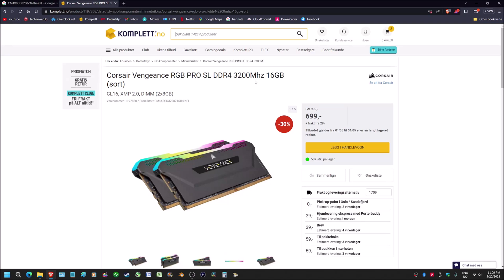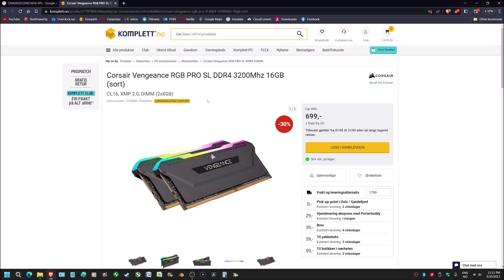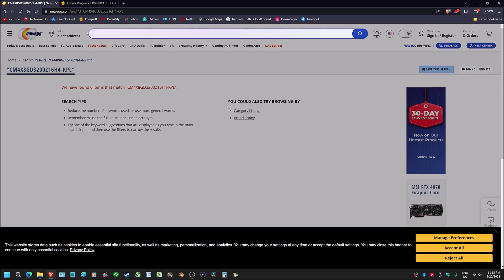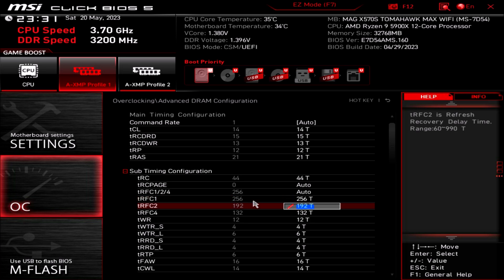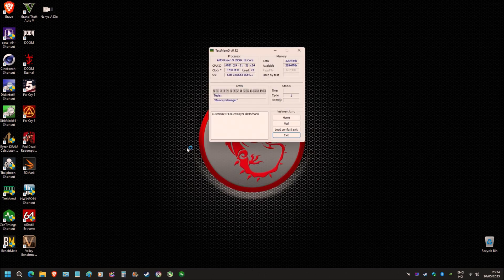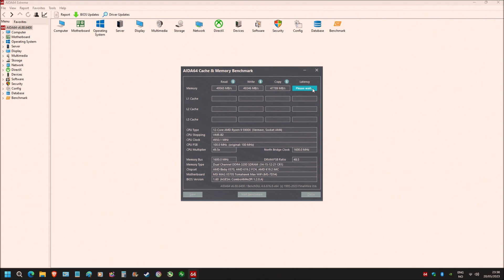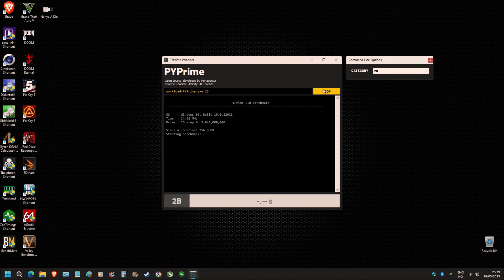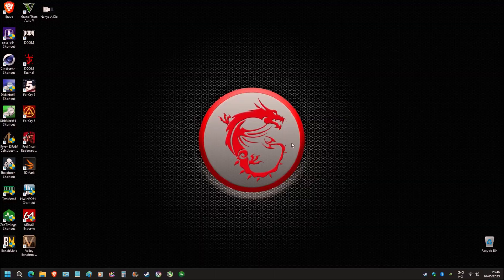NANYA A DIE...CM4X8GD3200Z16H4-KPL The Rarest Corsair Vengeance DDR4 memory kit.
Version 8.35, which corresponds to Nanya IC's. This kit of ram is perfect for low frequency bound CPU/Motherboard combos, which will allow you to still gain a good performance bump by doing some memory tweaking.